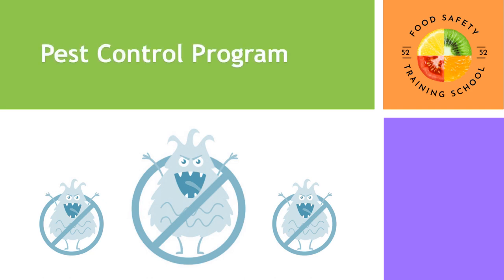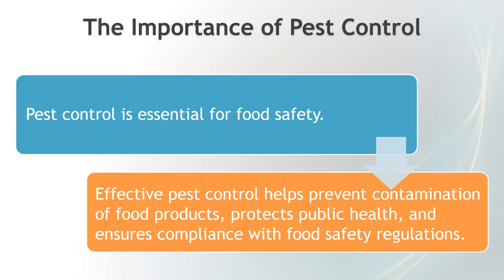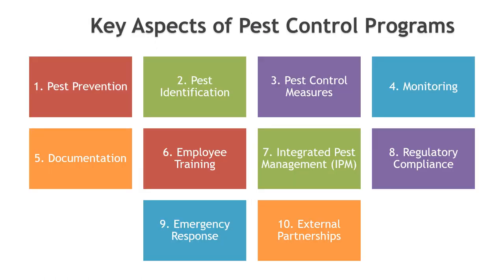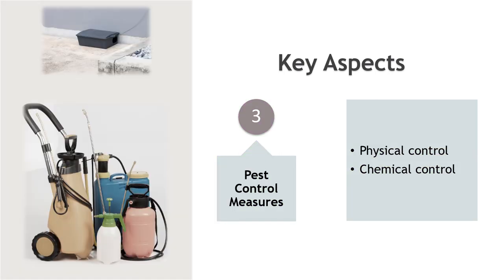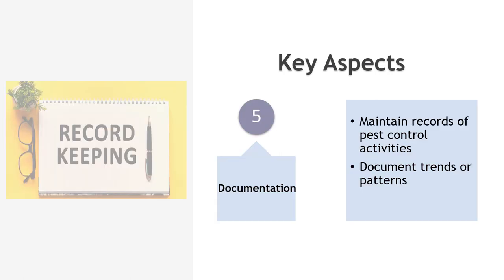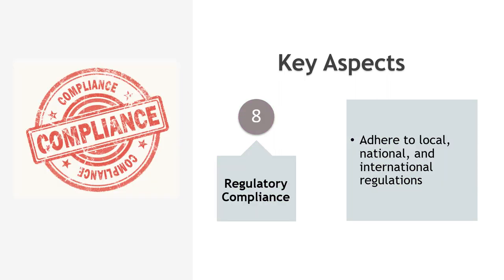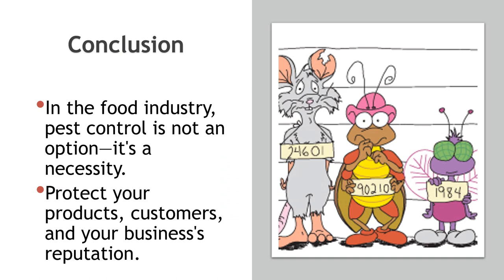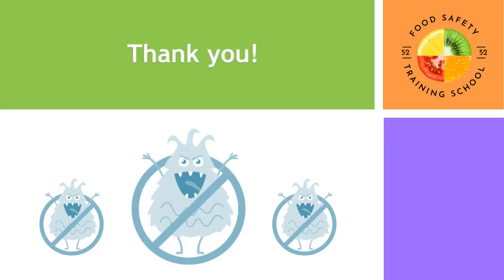The Essential Guide to Pest Control in The Food Industry │ Food Safety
In the food industry, pest control is not an option—it's a necessity. Protect your products, customers, and your business's reputation by implementing these pest control measures.
Food safety and pest control go hand in hand, and a comprehensive program is essential to protect consumers and maintain the integrity of food products. Regular assessments, employee training, and a commitment to prevention are key components of a successful pest control program in the food industry.